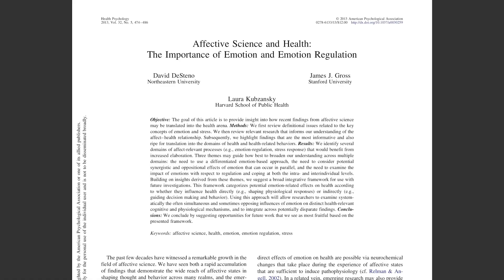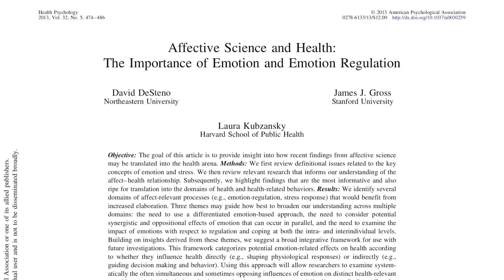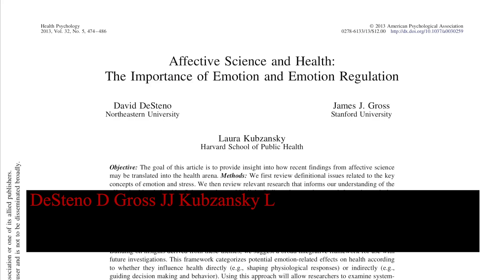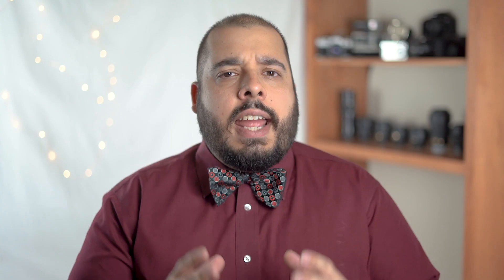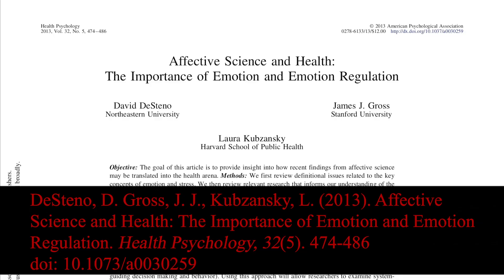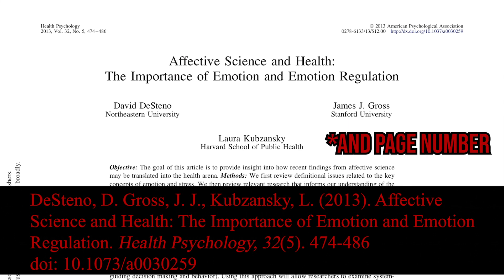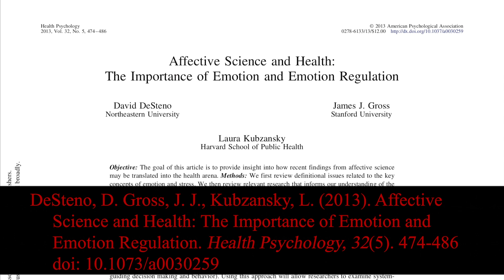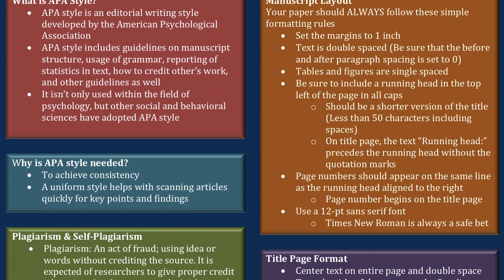How to Format References in APA Style!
In this video, I discuss how to format reference for your scholarly journal articles in APA style!

Link to my Etsy Shop & APA Style Guide

APA Publication Manual

Thank you again to everyone who supports my channel and myself!